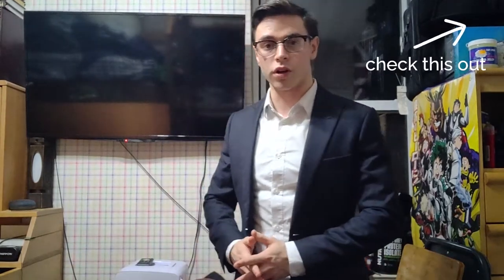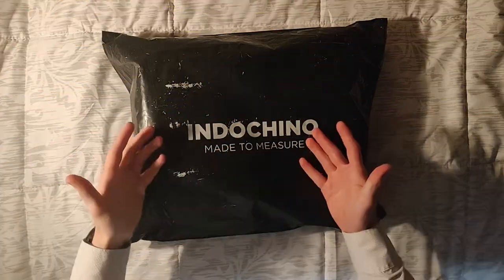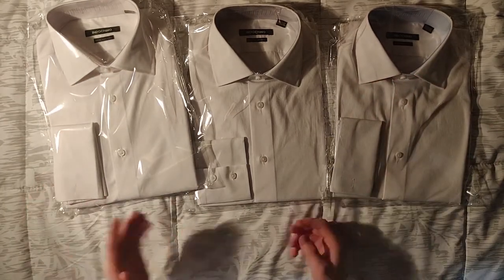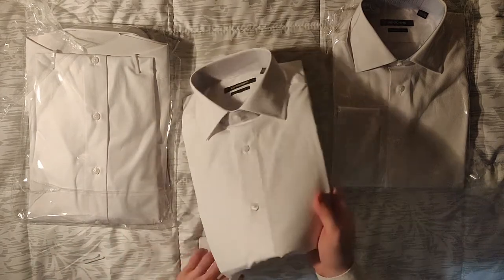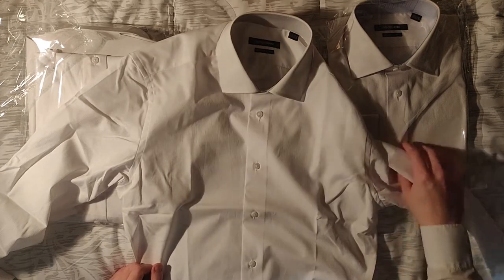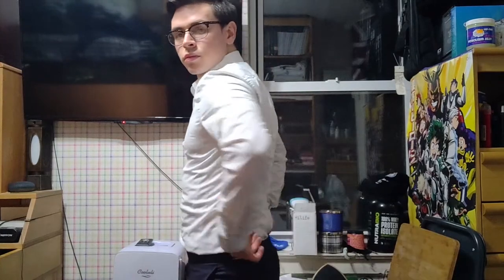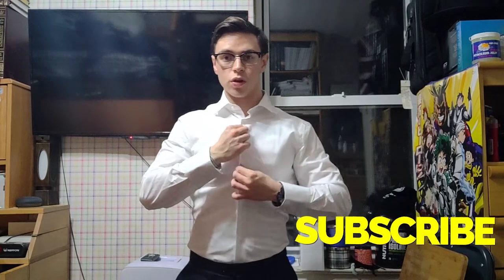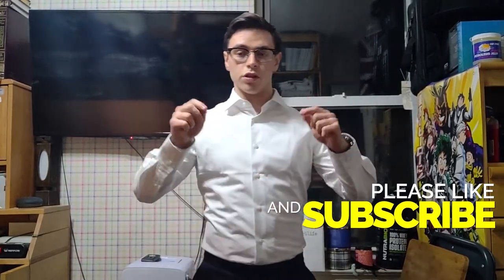Indochino Custom Shirt Review | Best Men's Custom Dress Shirt? | Worth Your Money?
Indochino custom shirts VS H&M Dress shirt. Are custom shirts worth your money and time? In this video I unbox and try on an Indochino custom dress shirt and compare it to an H&M dress shirt (not custom fit or tailored).

Finally, thank you to all the people who inspire me, you help more than you know.